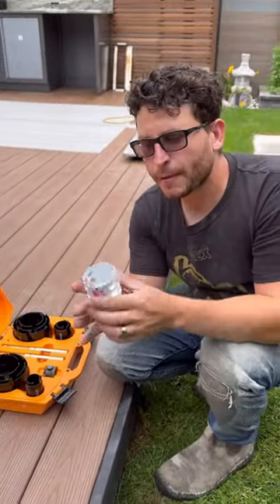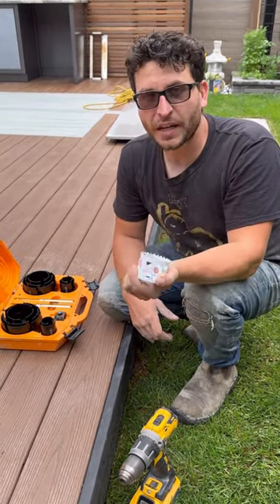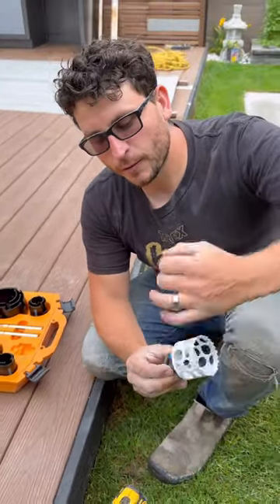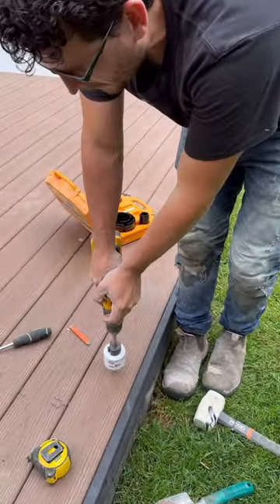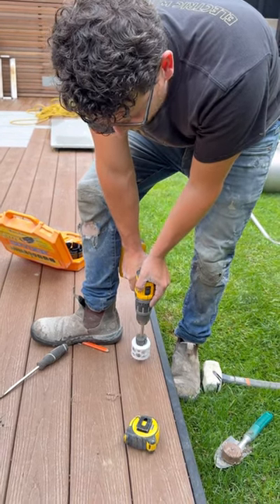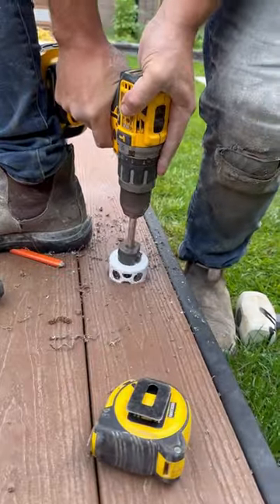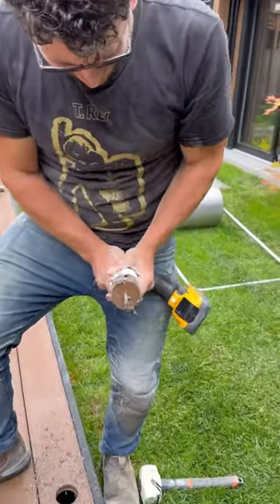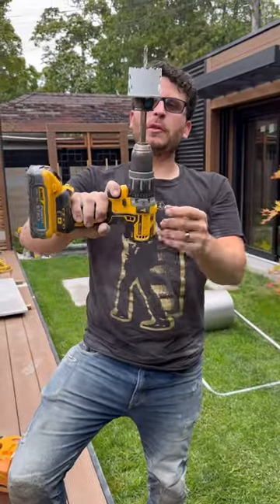BEST HOLESAW SYSTEM?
Here’s why we remove the the diamond for a circular saw blade.